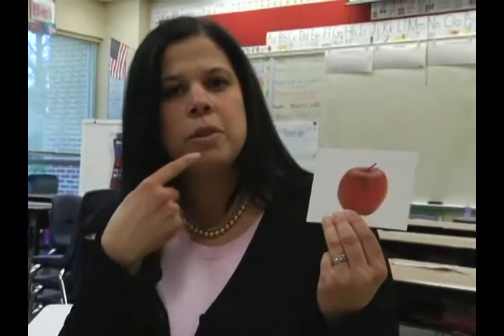B1 Selecting Prompts